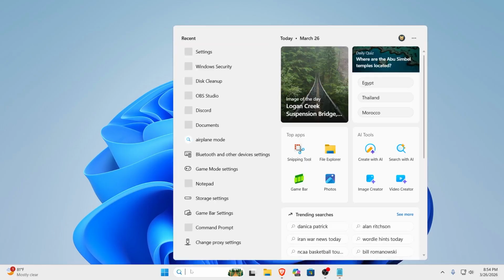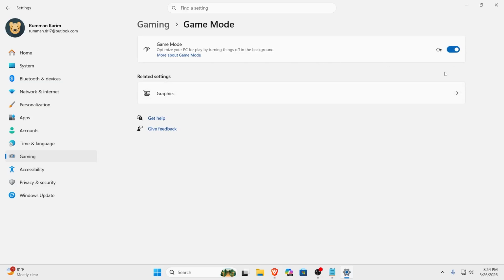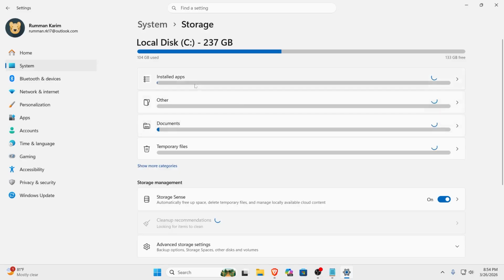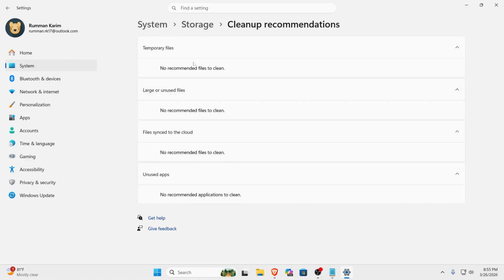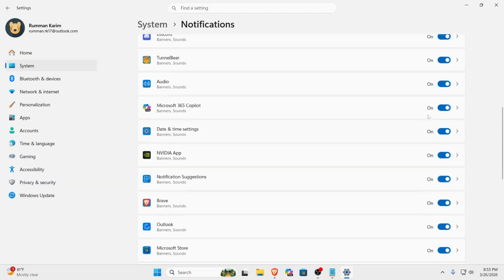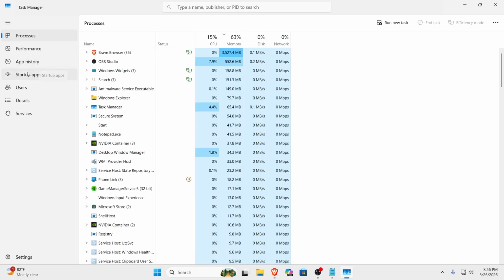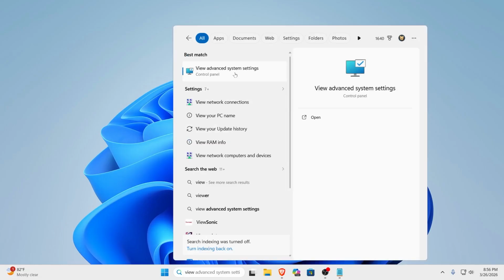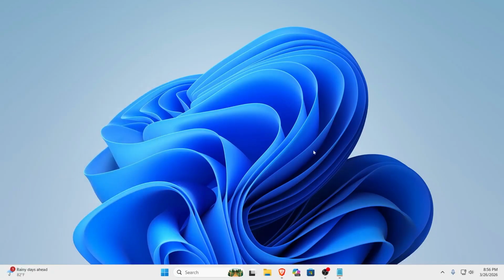Windows 11 Working Slow and Lagging Problem Fix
A quick guide on how to fix lagging problem in Windows 11 laptop or PC.